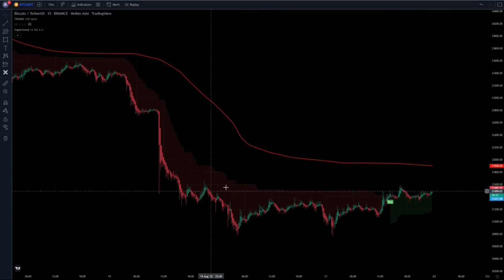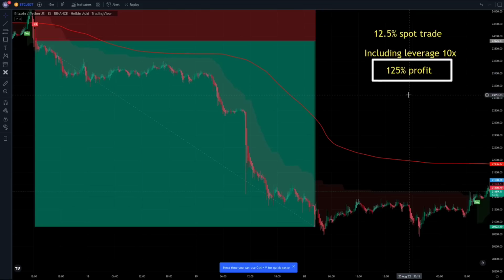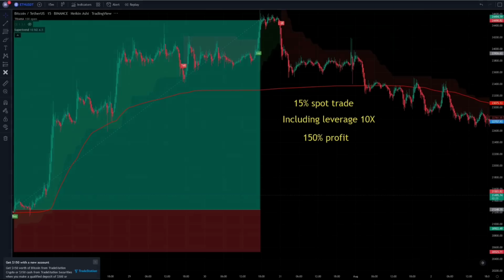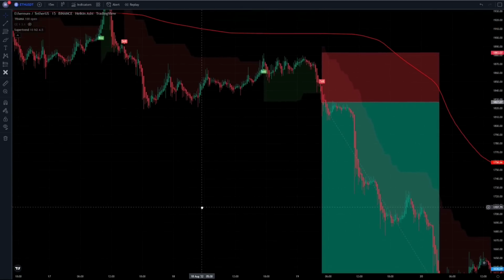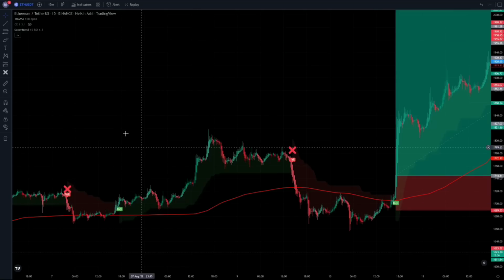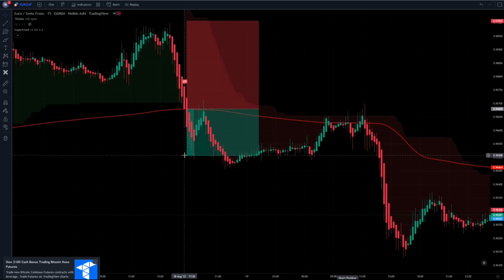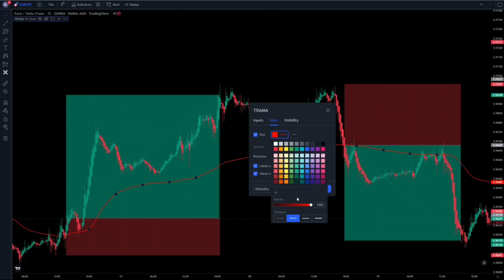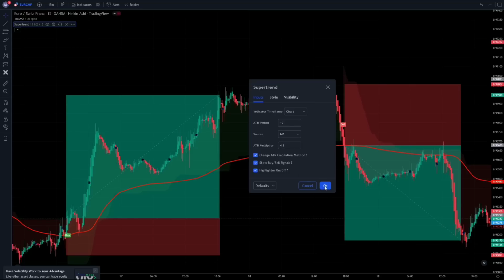NEW Supertrend strategy : 1 min scalping strategy for day trading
✅300% profit in one day : In our Telegram channel

Buy lux algo premium indicator with discount

profitable New Supertrend strategy.
 the win rate was very high and it gives us profit in each trade.

It emits the best signal in each time frame. In 1 minute time, the signals are accurate.
1 min scalping strategy for forex trading, crypto trading and stock market
You can use this strategy in your day trading.
Scalping trading strategy works on all charts of forex currency pairs and cryptocurrencies and stock market
This indicator is one of the best tradingwive indicators and it issues the signal of buying and selling in the right place.
This trading strategy works well in combination with the Supertrend indicator for swing trading